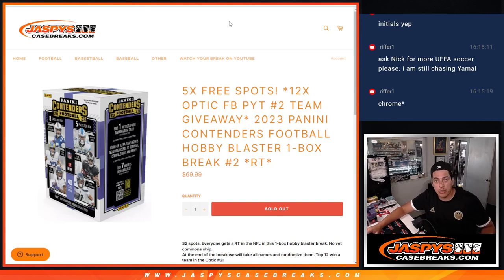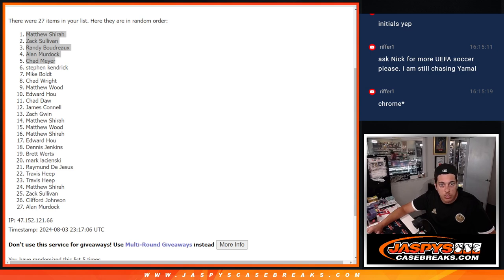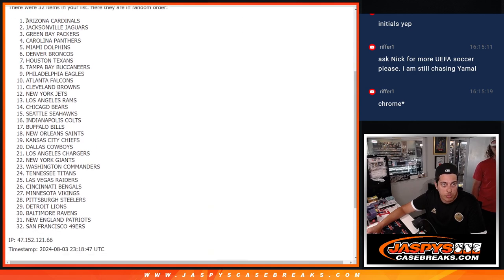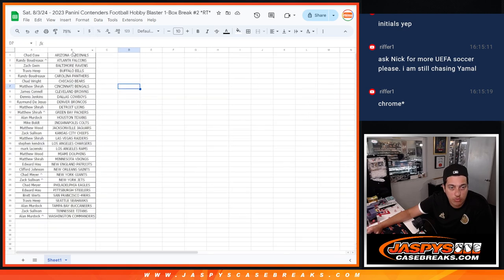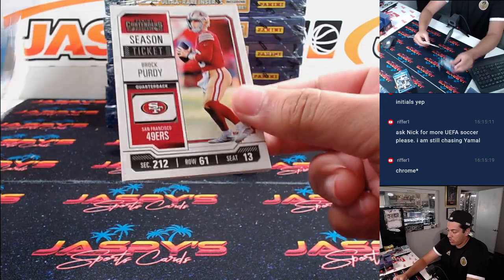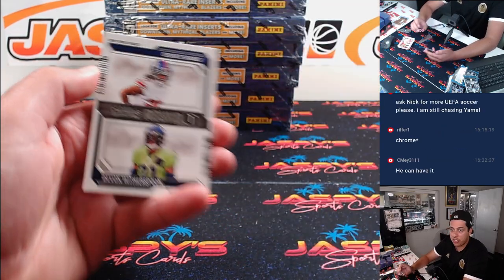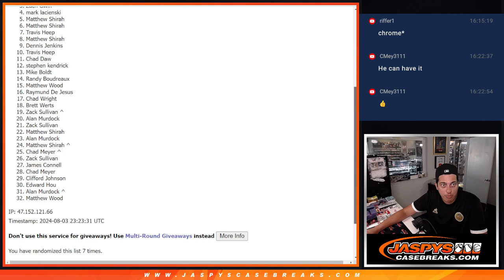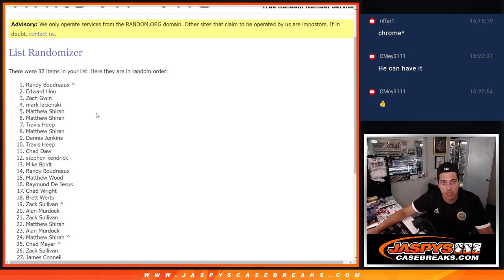Sat. 8/3/24 - 2023 Panini Contenders Football Hobby Blaster 1-Box Break #2 *RT*